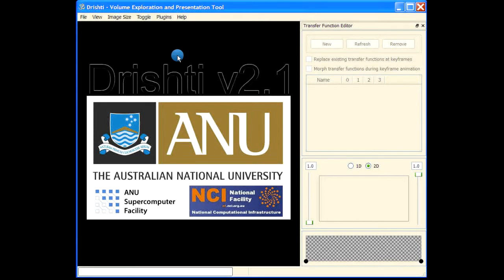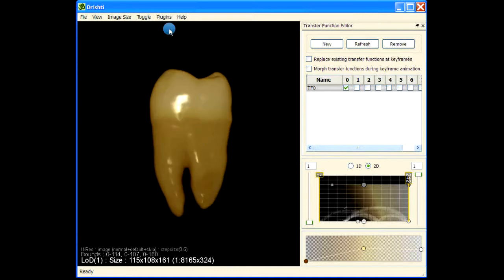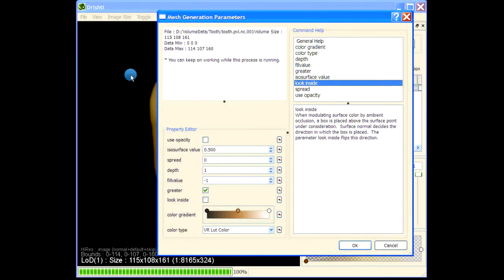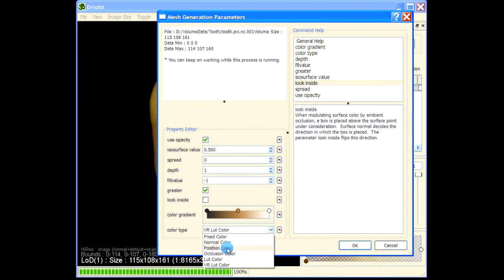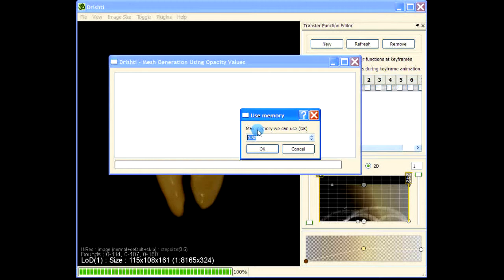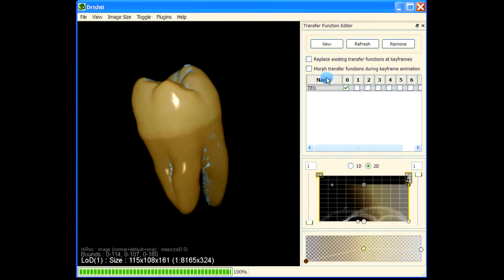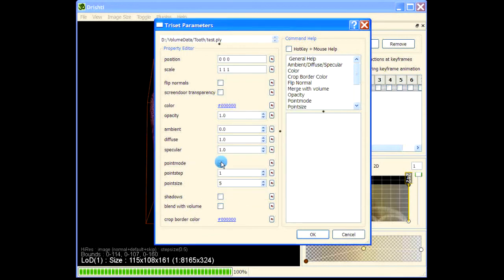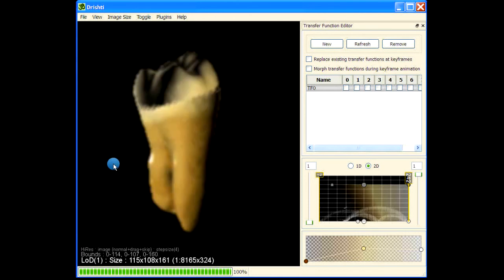Mesh - 1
Mesh generation in Drishti.